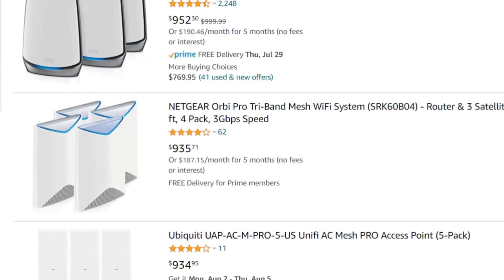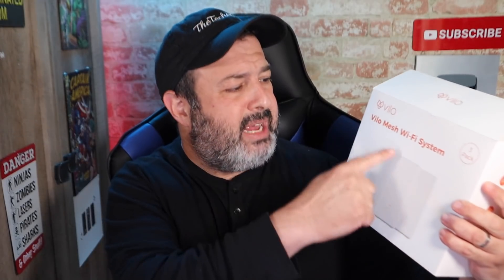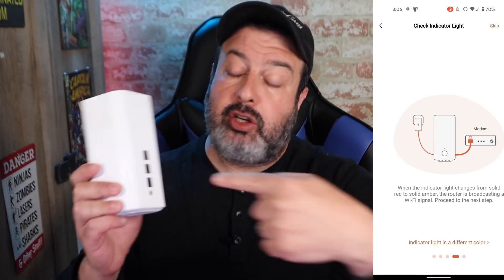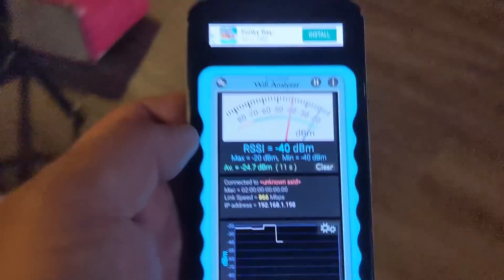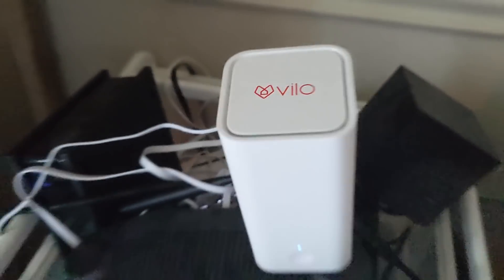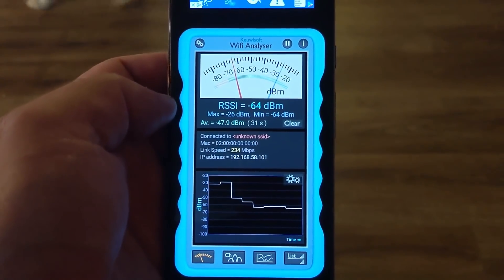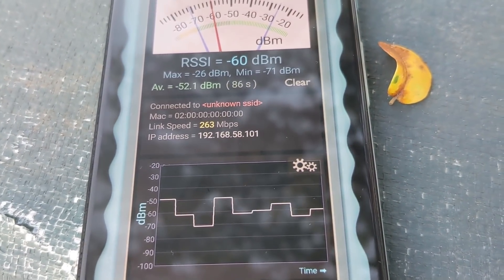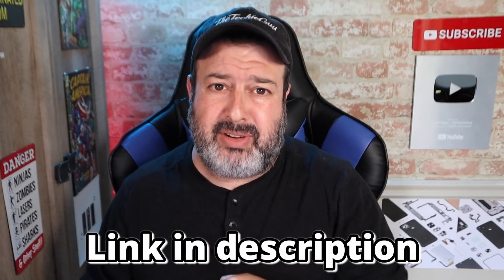My internet got faster when I change to this! (and its cheap)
This is the cheapest Mesh WiFi and it only costs $80! Usually, Mesh WiFi is over $150, so does this work or is this just a waste of time?
I am going to run some tests to find out if this will indeed give you faster wifi and therefore faster internet!